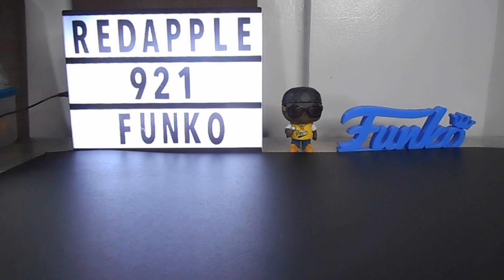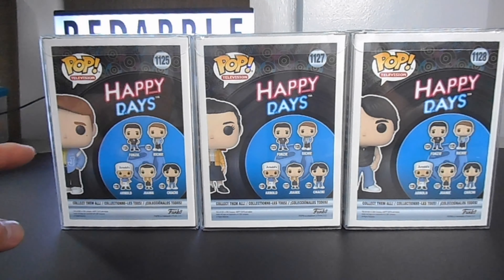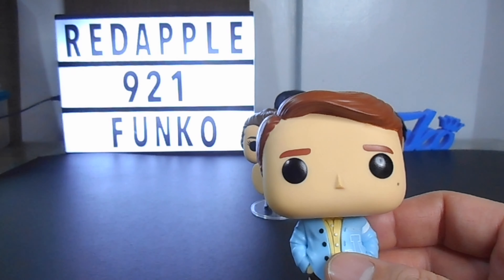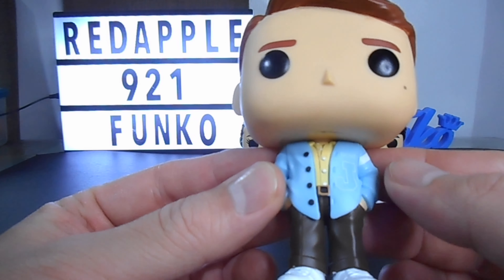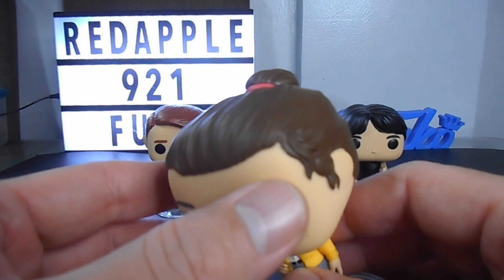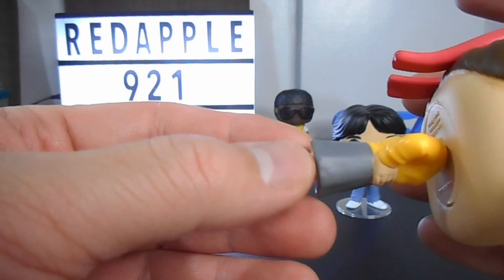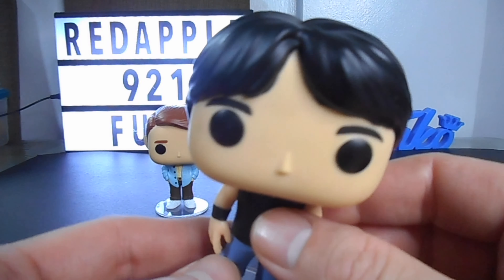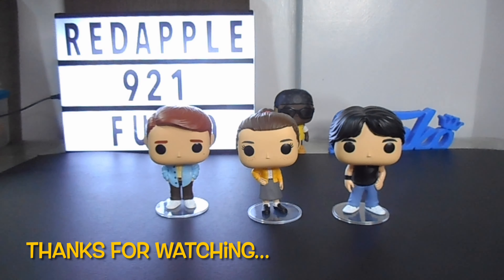Unboxing Happy Days: Richie, Joanie, & Chachi - Funko Television Figures